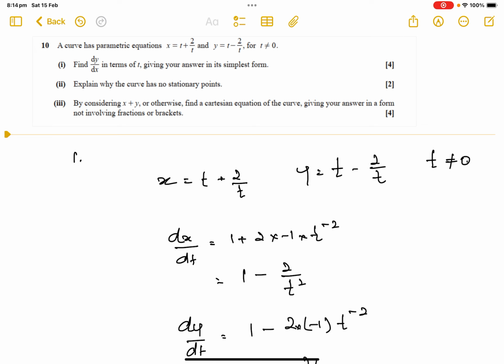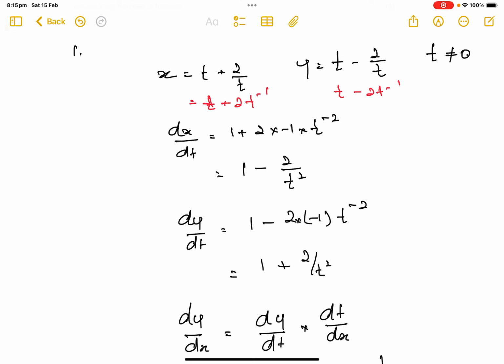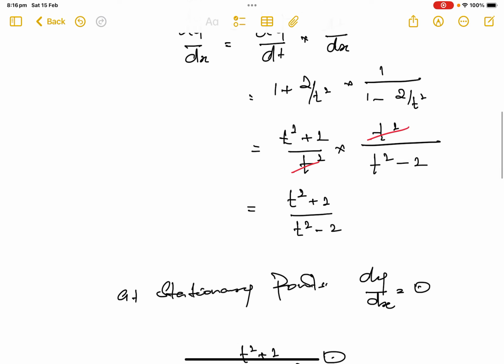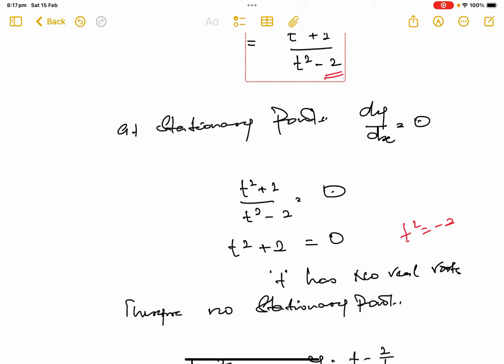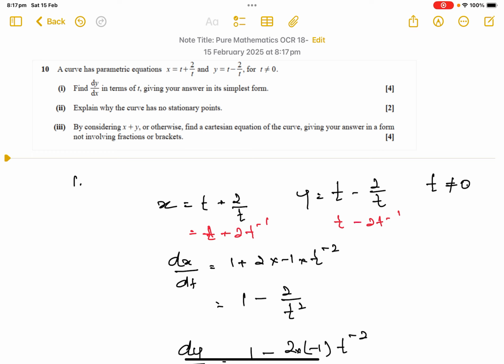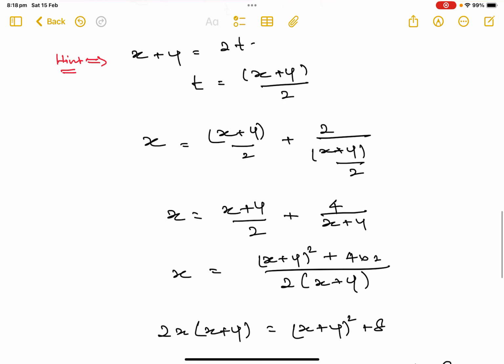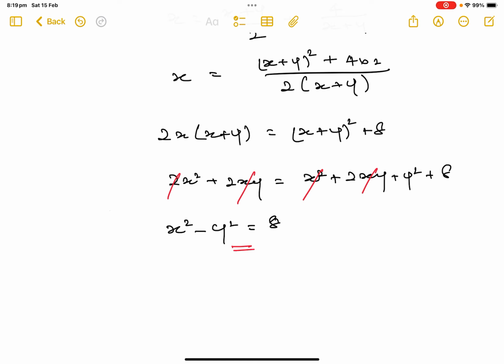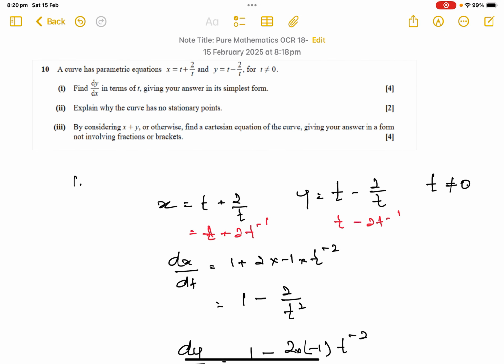Past UK OCR A/L question on Pure Mathematics.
Past UK Oxford & Cambridge question on Pure Mathematics for A/L students.